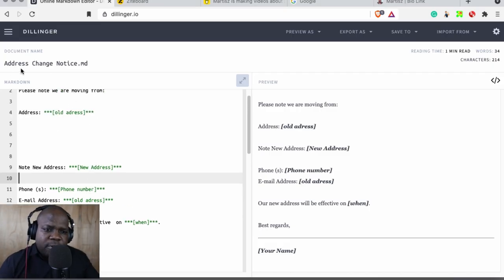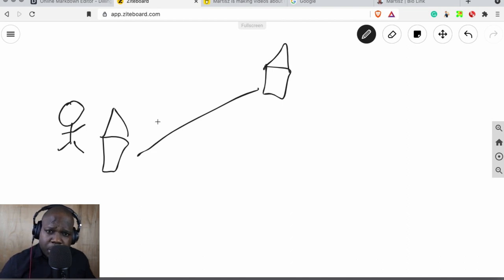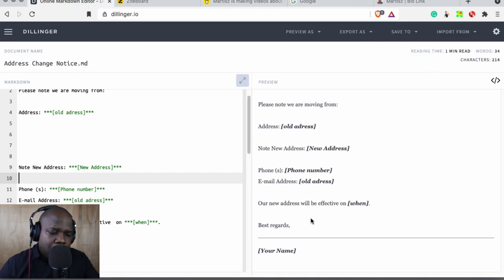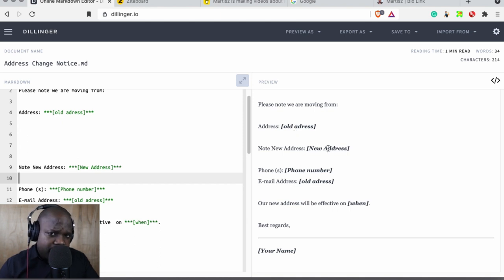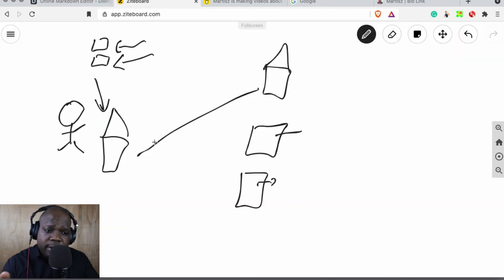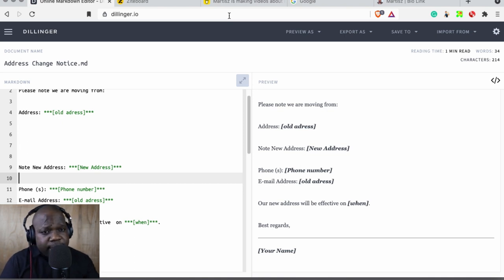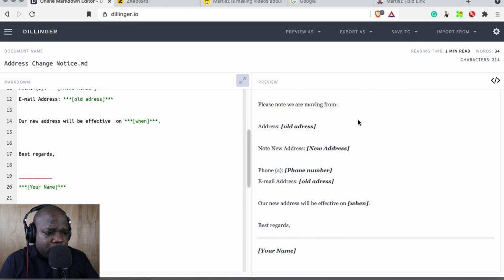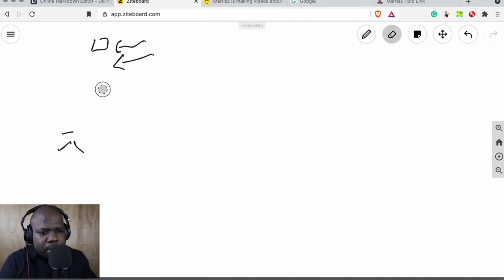How To Write An Address Change Notice? | Martisz [How to]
In this video I will show you how to make an Address Change Notice. I will be discussing some things that you can use. These videos will be very helpful for consumers, entrepreneurs, business owners, and creators.